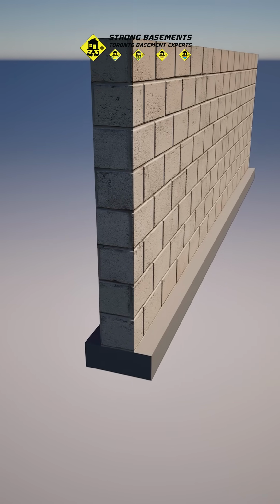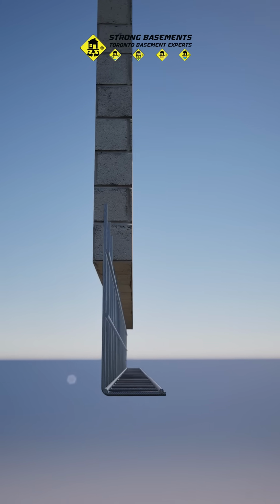L-Shape Flush Underpinning Method | Space-Saving - Toronto Homeowners Love!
See the Flush Underpinning (L-Shape) Method in action, which is a space-saving, structurally strong solution for lowering basements in Toronto. In this method, the original footing is partially or fully removed, and a reinforced rebar frame is anchored directly to the foundation wall. Concrete is poured to form the L-shaped footing, giving your home a wider bearing base without losing interior floor space.

This underpinning technique is ideal for tight Toronto basements where every inch matters, completed by Strong Basements Inc., your trusted underpinning contractor in Toronto.